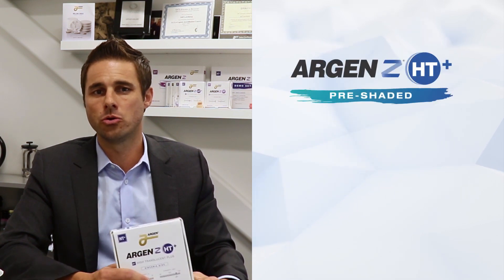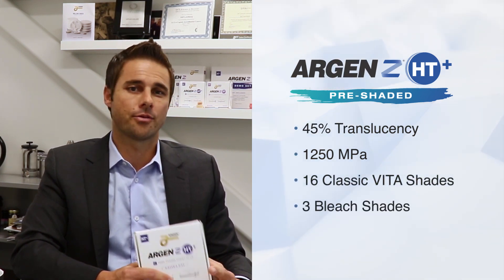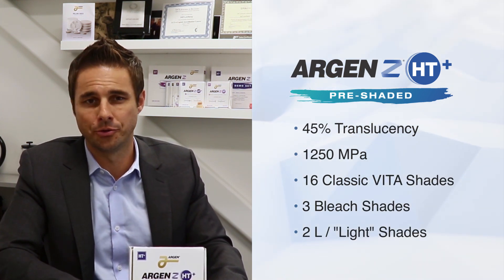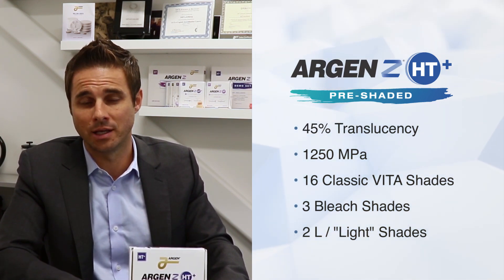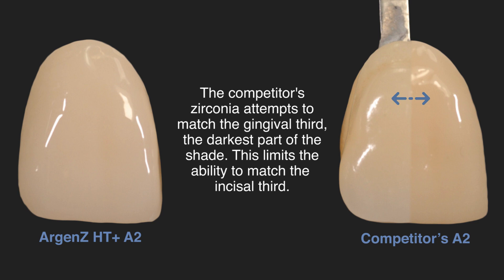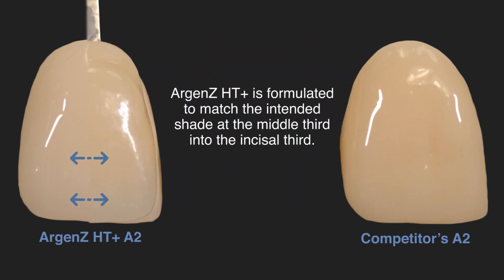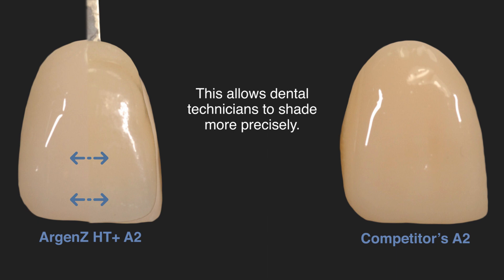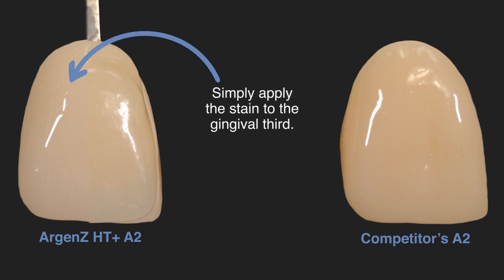Argen University - ArgenZ HT+ Pre-Shaded: How to Achieve Consistent Shade Match Every Time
Get it right the first time with ArgenZ HT+ Pre-Shaded Zirconia. In this quick demo, you'll see how ArgenZ HT+ is engineered to match the intended shade every time.